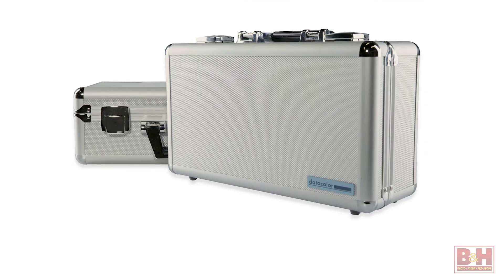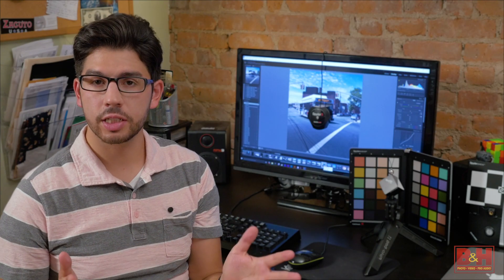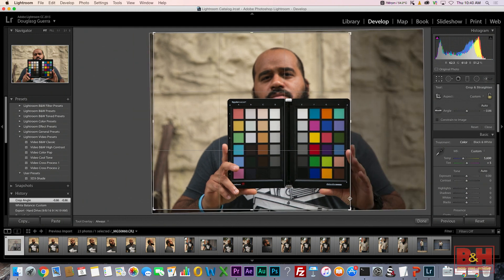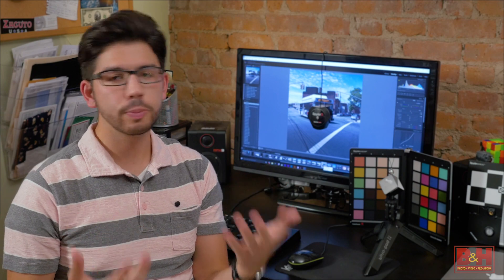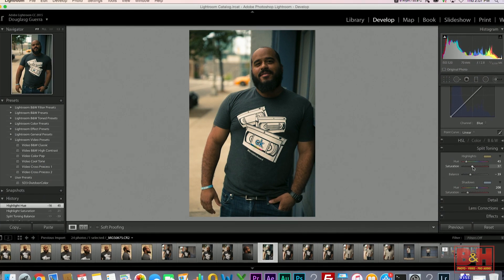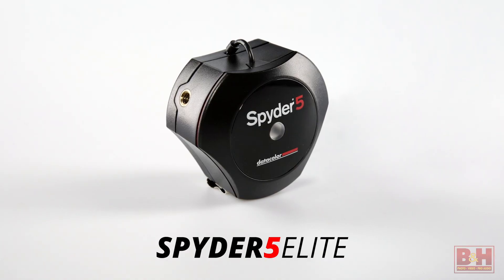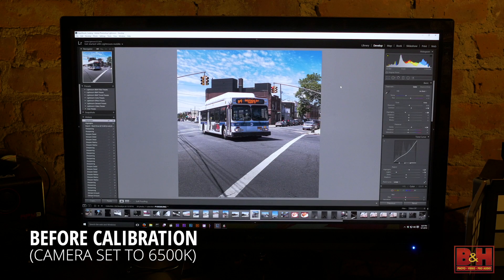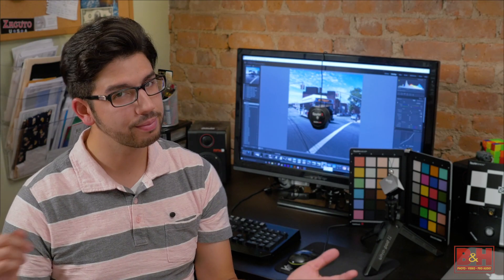Quick Look | Datacolor Spyder5CAPTURE PRO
Color calibration is an important process when taking and editing photos. With the Spyder5CAPTURE PRO bundle, it only takes a few steps to ensure perfect, consistent color in all your shots. The kit includes, the SpyderCHECKR to give your photos a color reference, the SpyderLENSCAL, to adjust autofocusing, the SpyderCube, to obtain perfect exposure, and the Spyder5Elite, for accurate monitor calibration.